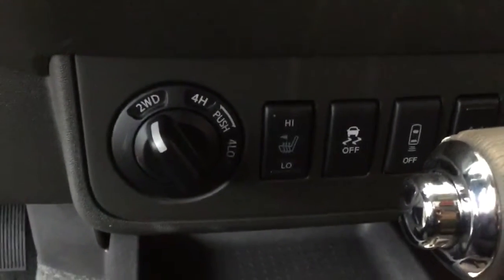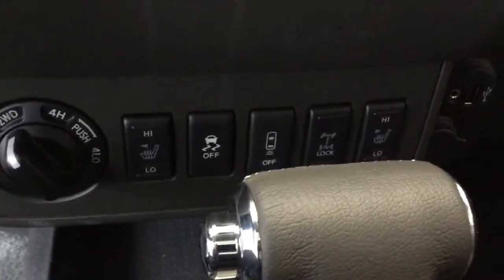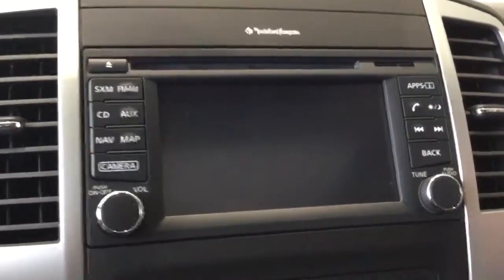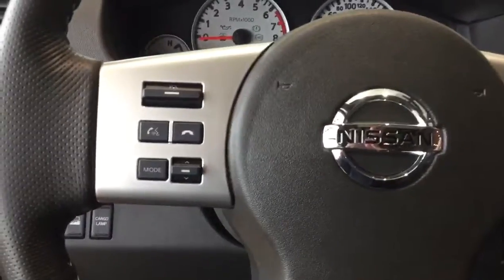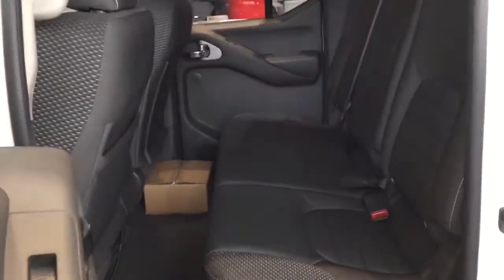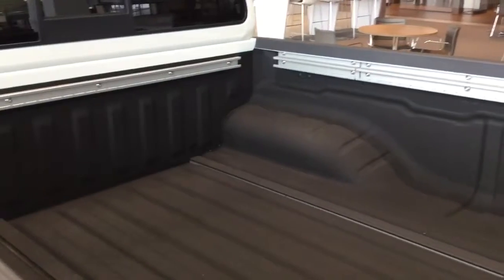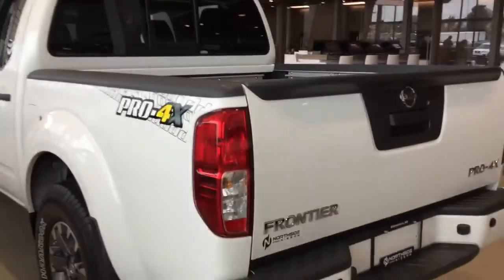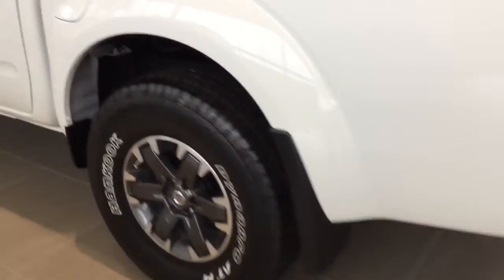2018 Nissan Frontier for Ben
2018 Nissan Frontier walk around for Ben